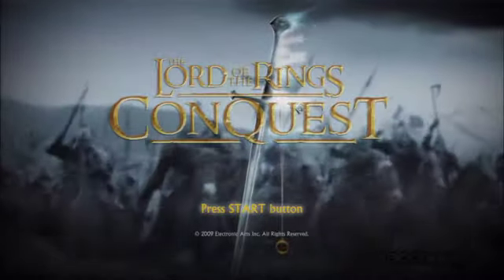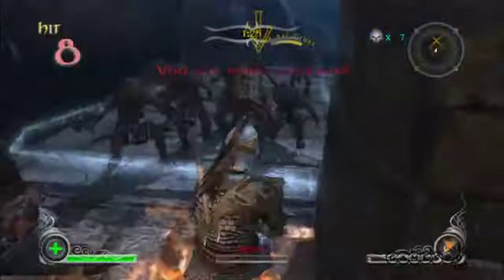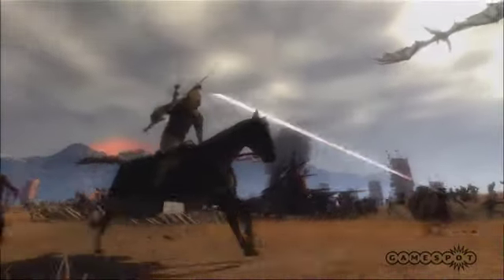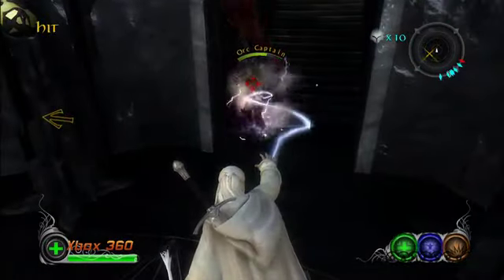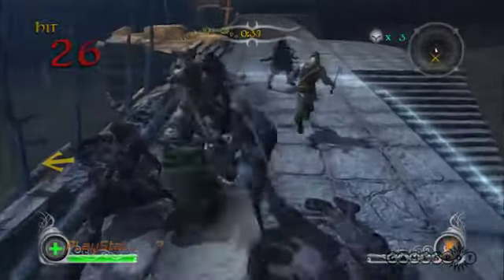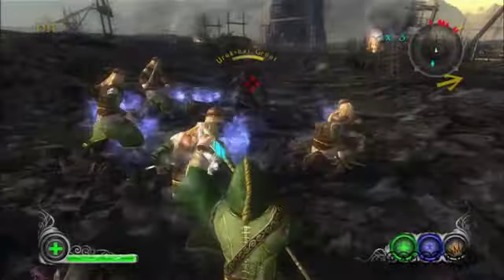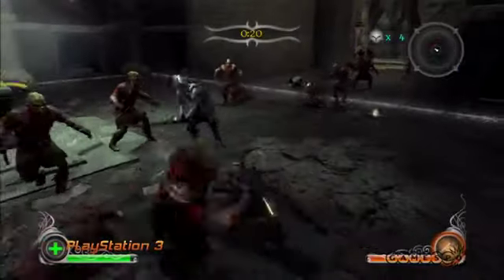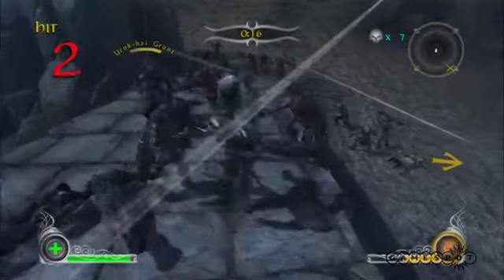Lord of The Rings: Conquest [PS3/360] Review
Gamepost: 6.5/10